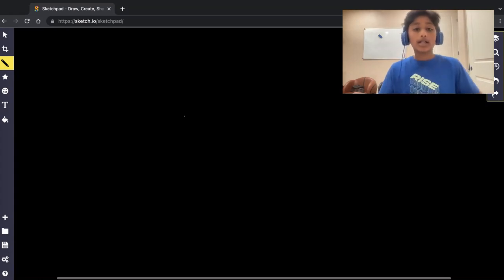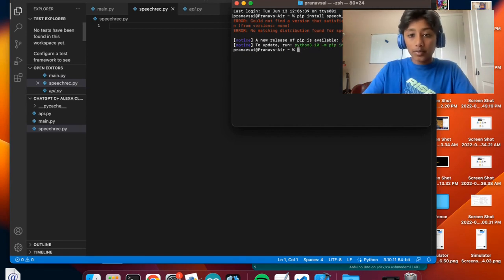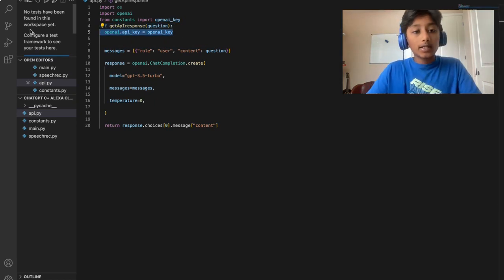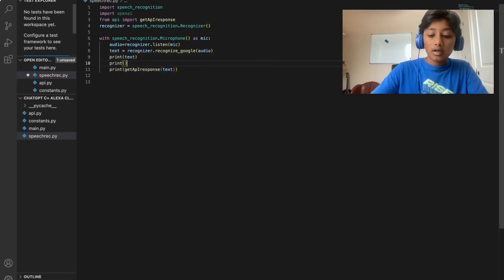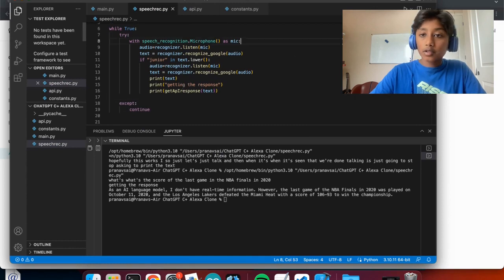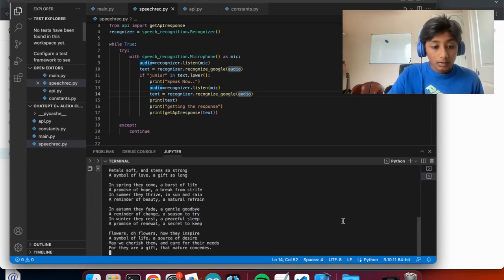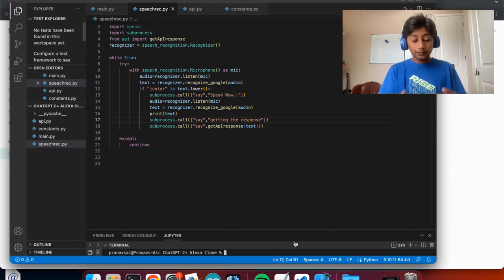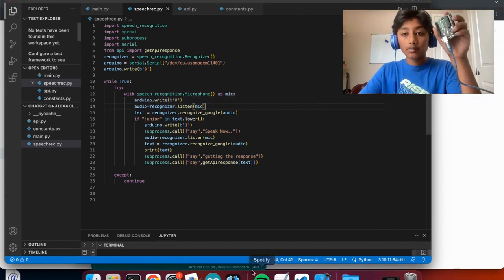Build your own Alexa with ChatGPT, Arduino, and Python!